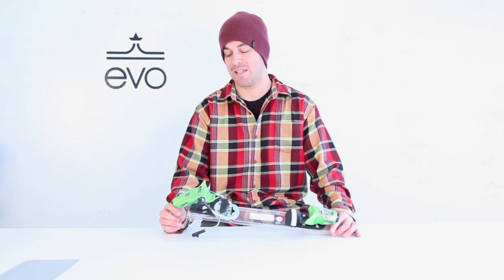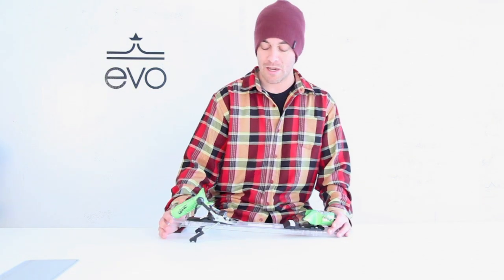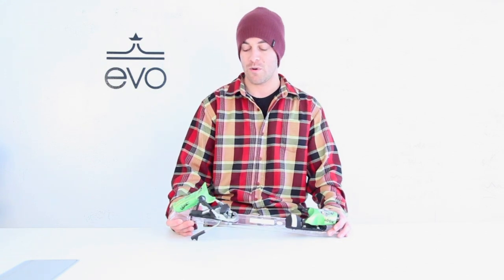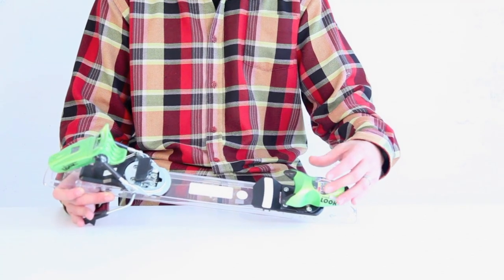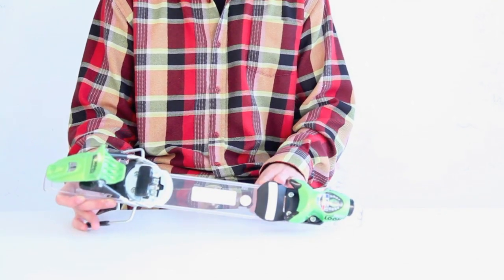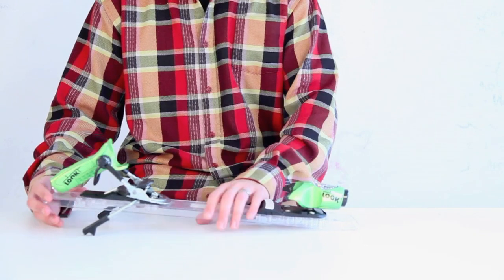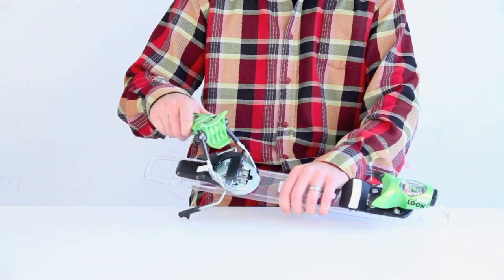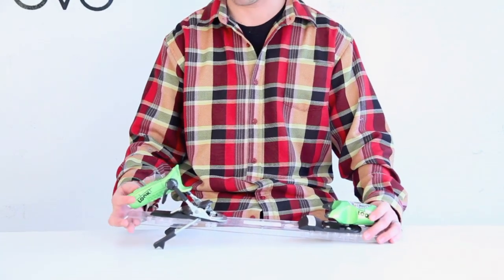Look Pivot 18 Ski Bindings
Look Pivot 18 Ski Bindings (130mm Brake) 2013: The Look Pivot 18 Ski Bindings are designed to meet the demands of the world's most demanding skiers. The elastic travel makes them comfortable, reliable, and above all reduces your risk of serious injury.